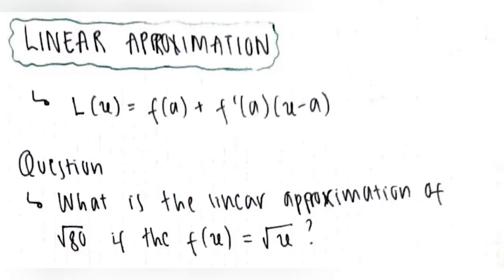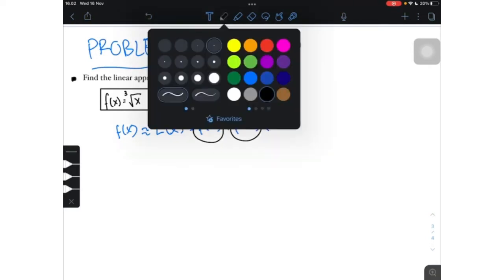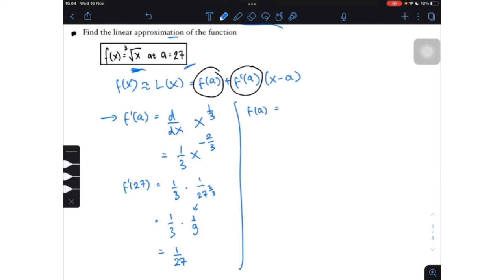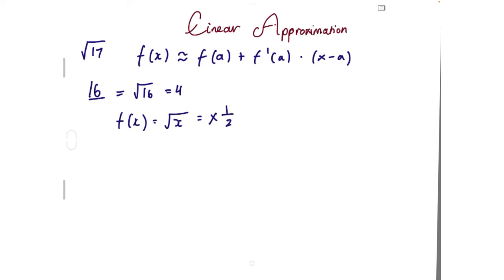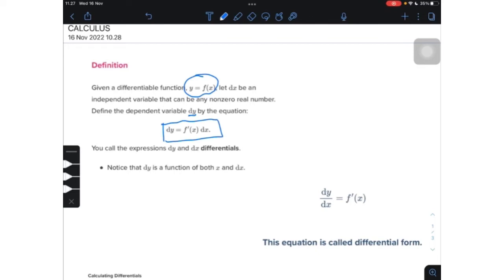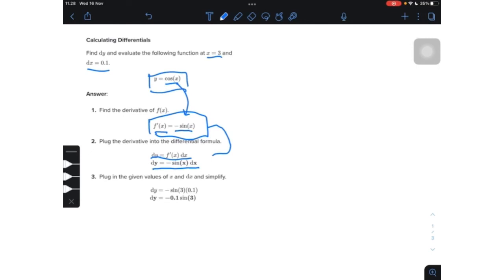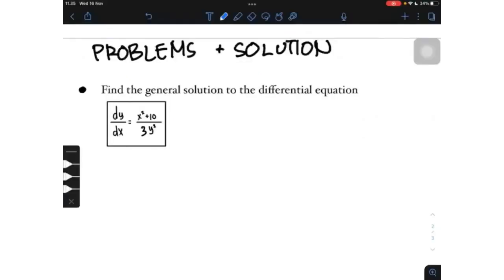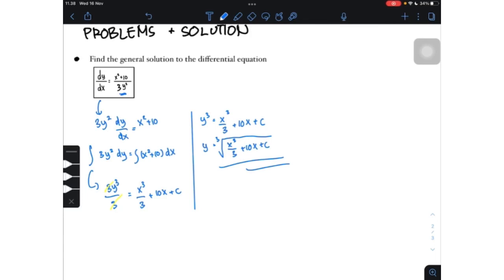Linear Approximation and Differentials (Group 10)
Calculus- Universitas Indonesia- Fakultas Teknik